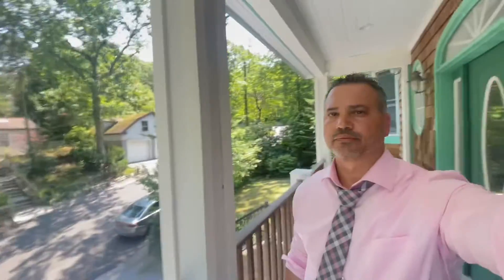Selling Sound Beach NY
Final walk through Sound Beach